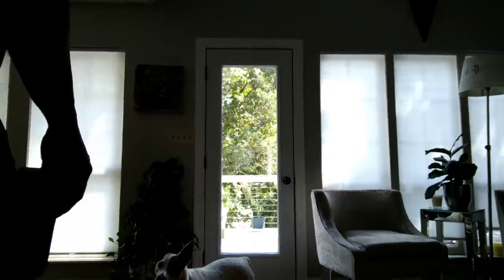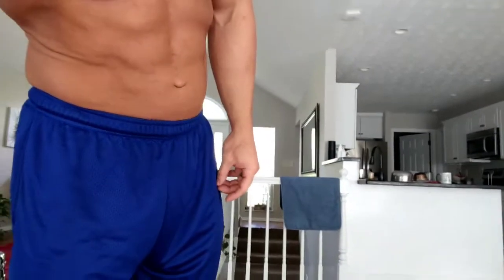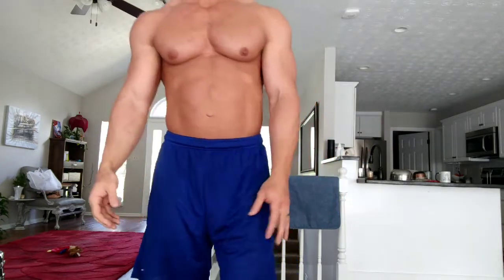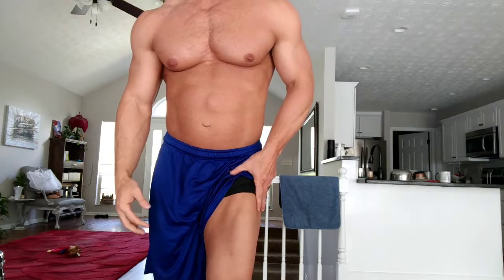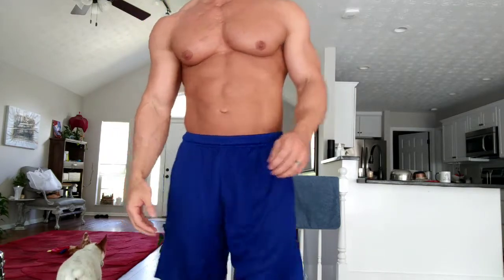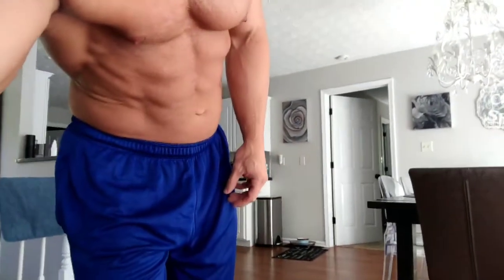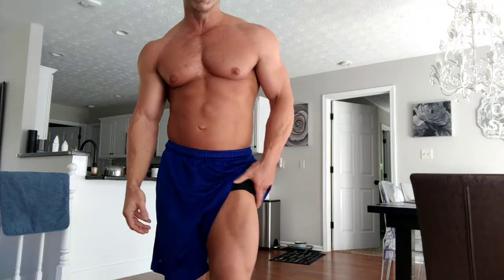Bodybuilding Progress Photo Strategies & Posing Basics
Progress pics - I know how much we all love them, right?  So let's make them easier AND better.  In this video I break down lighting and take you through my house so you can see what works and what doesn't.  We take a break for a couple minutes to go over the basics of flaring your lats, and then showcase the essential components of the quarter turn poses I ask for from all my clients.  With these tips and a little practice, your pic-taking sessions will be shorter, easier, and produce much better results!

Full and detailed workout plans, available NOW!